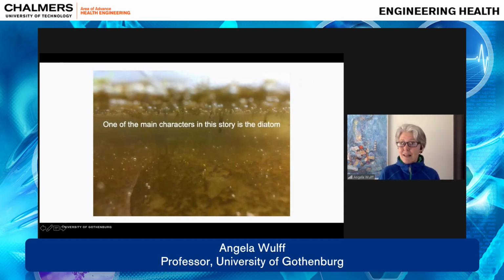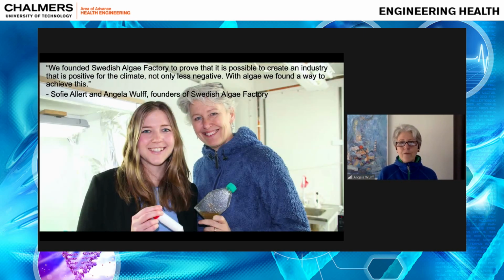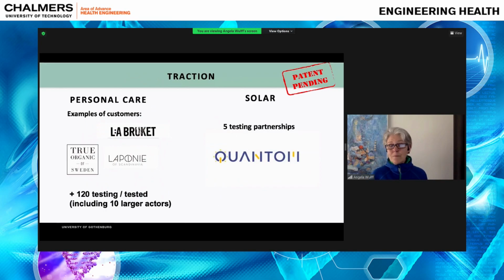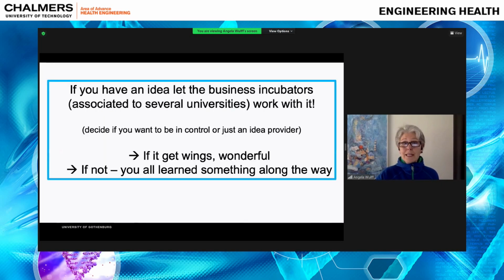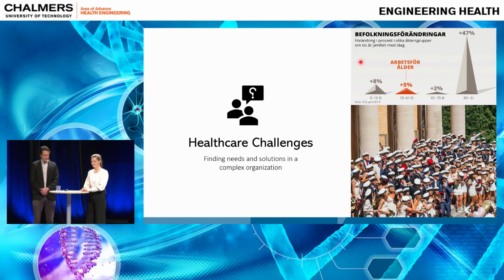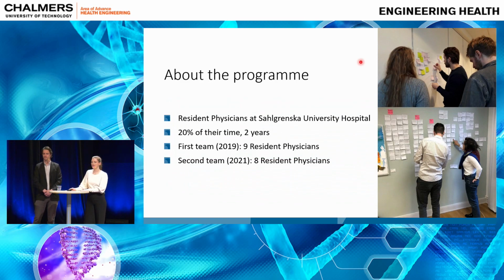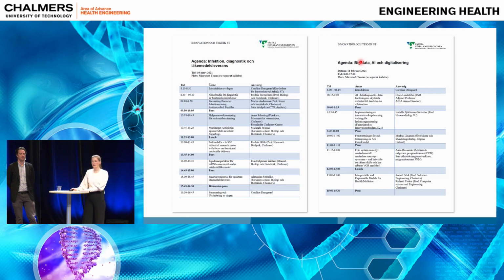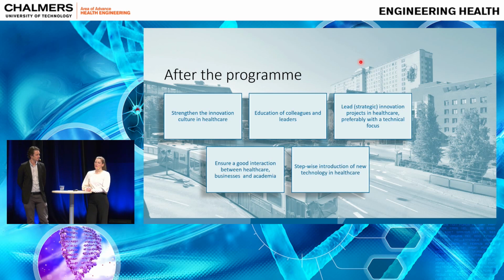Engineering Health – Day 2 – Pt. 4– 15:15 17:00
Engineering Health är ett tvådagarsevent, fyllt av tekniska lösningar för vård och hälsa. Kost och tarmhälsa, antibiotikaresistens, handtransplantation, smarta textilier, 3D-printing, digital hälsa och VR för psykosbehandling är bara några exempel. Engineering Health anordnas av Chalmers styrkeområde Hälsa och teknik, i samarbete med Sahlgrenska Universitetssjukhuset, Göteborgs universitet och Västra Götalandsregionen.
Engineering Health is a two-day event filled with technical solutions for care and health. Diet and gut microbiome, antibiotic resistance, hand transplantation, smart textiles, 3D printing, digital health and VR for treating psychosis are just a few examples. Engineering Health is arranged by Chalmers’ Area of Advance Health Engineering, in collaboration with Sahlgrenska University Hospital, the University of Gothenburg and Region Västra Götaland.

Time:
0:00 Start
00:00:37 My (in)voluntarily step from research to entrepreneurship. Angela Wulff, University of Gothenburg.
00:31:20 Introduction of the Innovation and Technology Residency Programme. Caroline Dammgaard and Jakob Hermodsson, Sahlgrenska University Hospital.
00:49:27 Panel discussion: Innovation. Linda Strand Backman, the Innovation Platform at VGR, Charlotta Gummesson, Sahlgrenska Science Park, Charlotte Emlind Vahul, Chalmers Venture, Martin Andersson, Chalmers, Claes Gustafsson, Sahgrenska Academy/GU, Magnus Björsne, AstraZeneca BioVentureHub. Moderator: Bo Norrman.